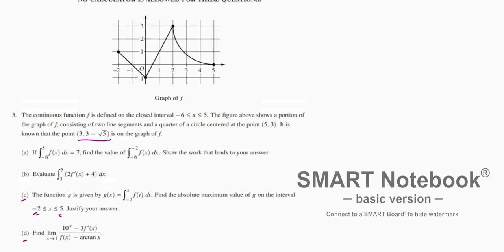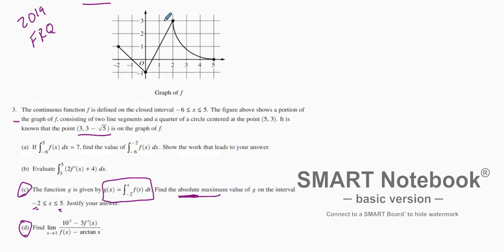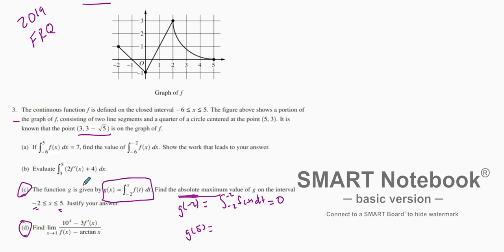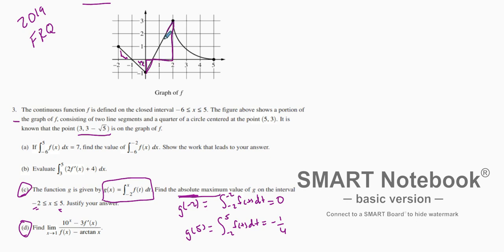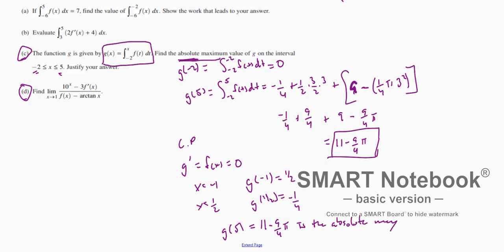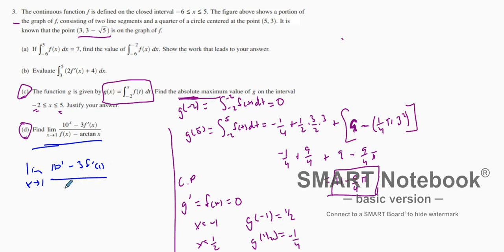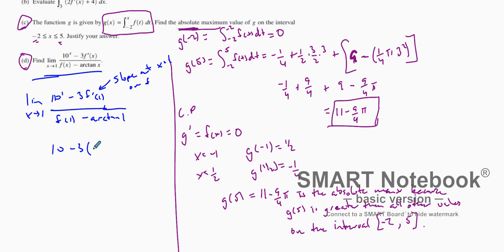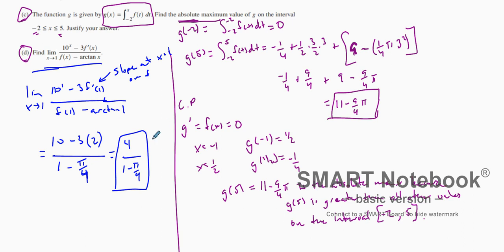AP Calc FRQ 2019 c and d: Finding Absolute Maximum and Evaluating Limits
Explination on how to find a absolute maximum value using a graph and a function defined with an integral.
Explination on how to find a limit given a graph.